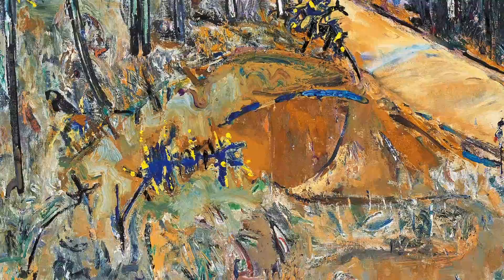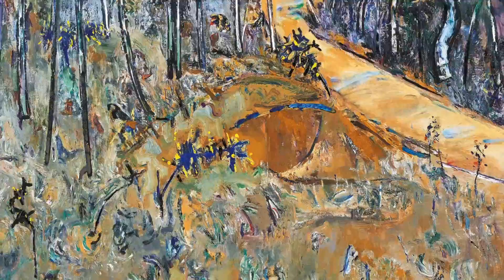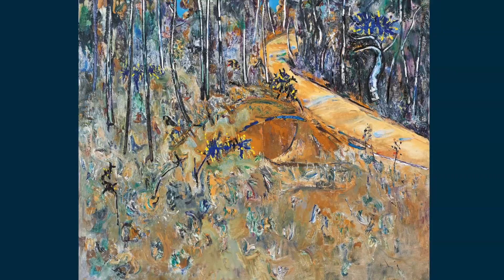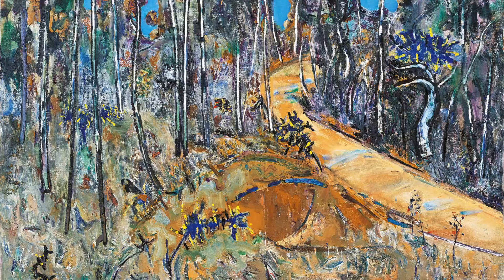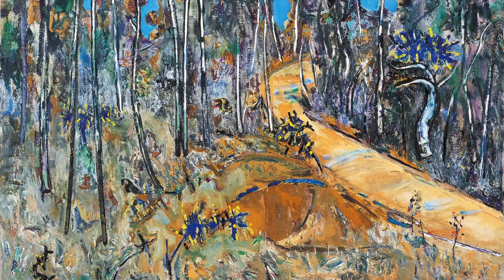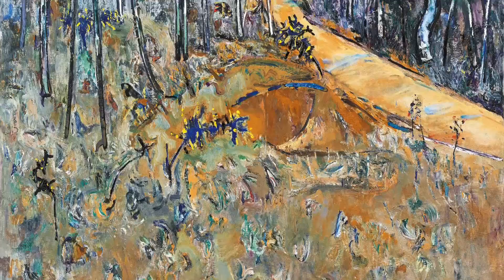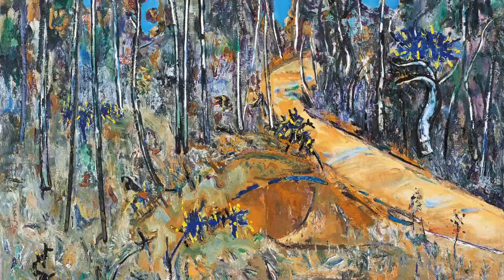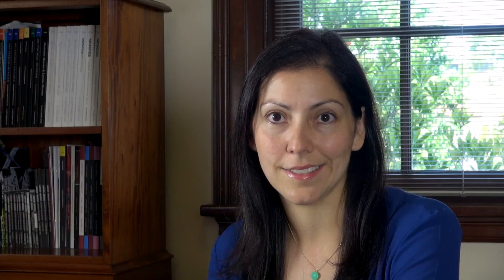Fred Williams' 'Bush Road with Cootamundras' 1977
Menzies' Senior Art Specialist Litsa Wilkinson introduces Lot 40 Fred Williams 'Bush Road with Cootamundras' which is being offered for auction on the 10th December in Sydney.